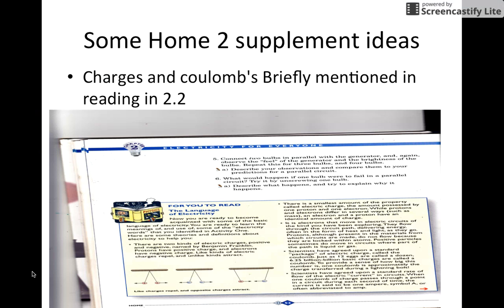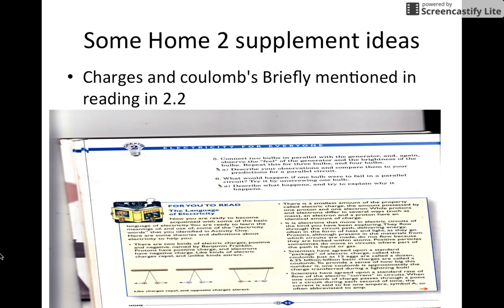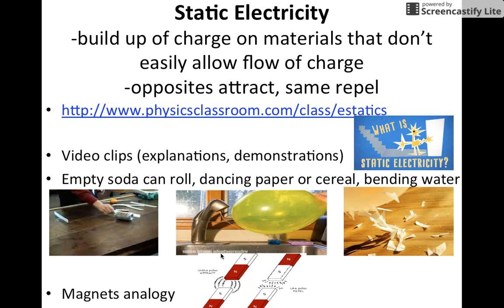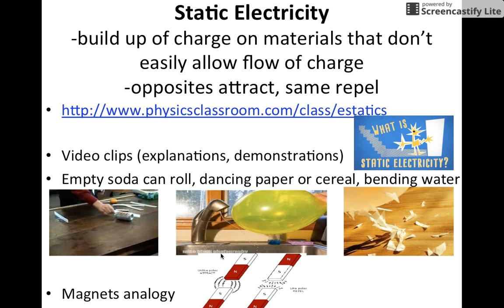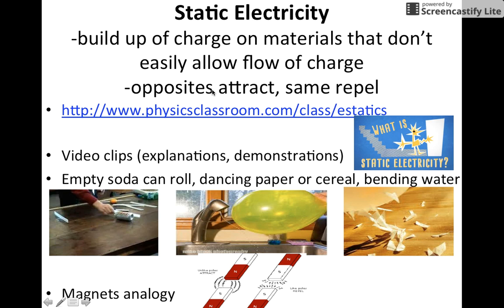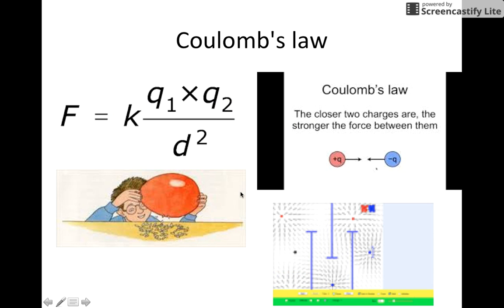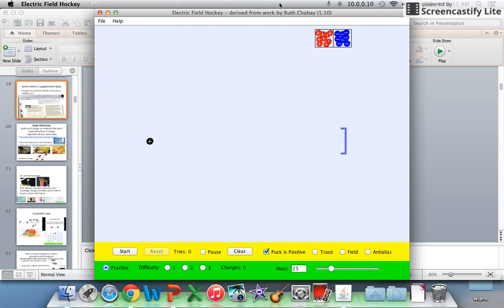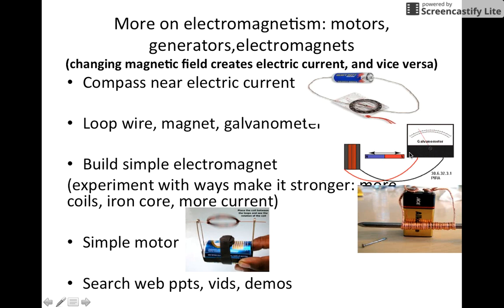Physics: Home 2 Supplementary Ideas for Static and Electromagnetism